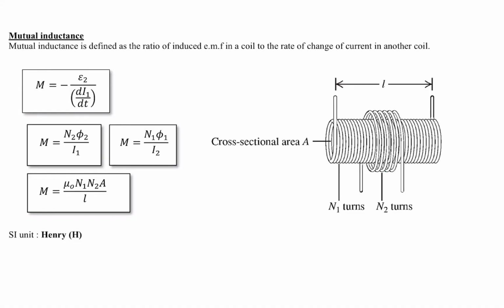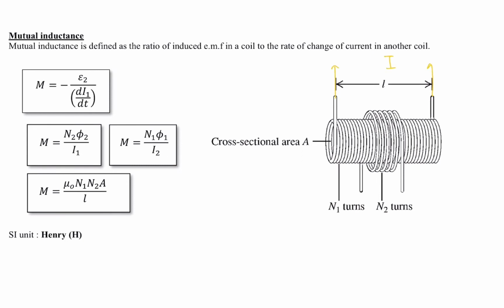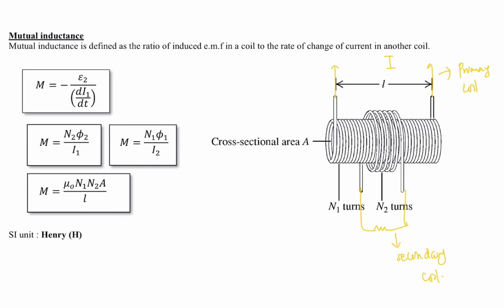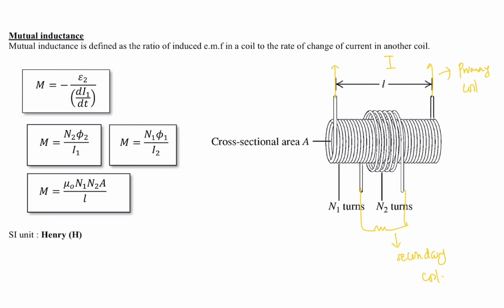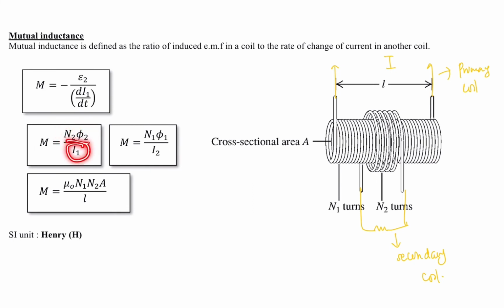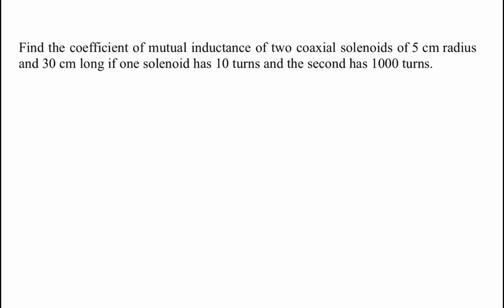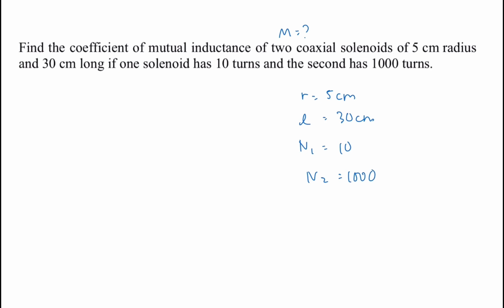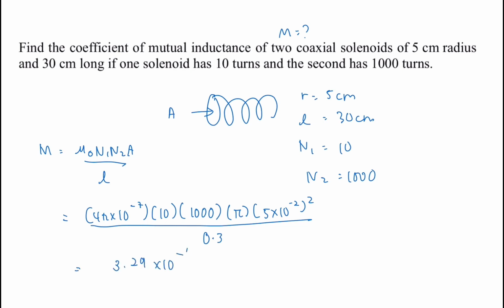SP025 5.5 Mutual Inductance